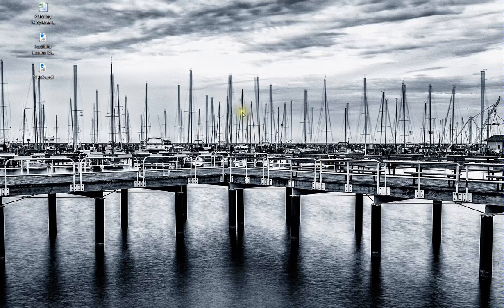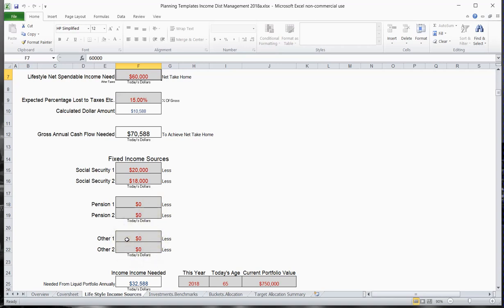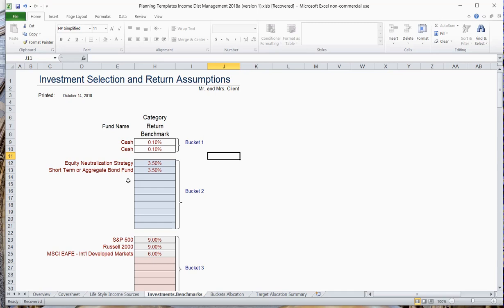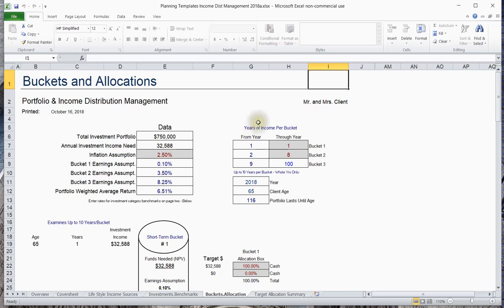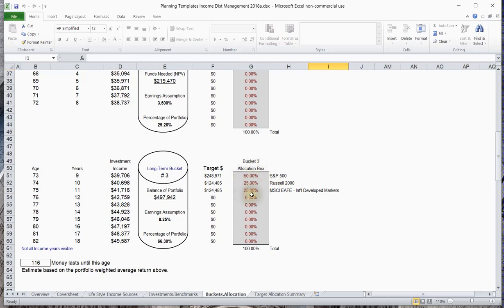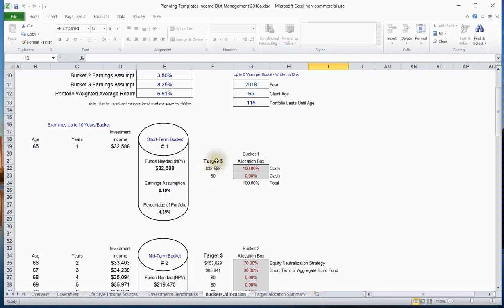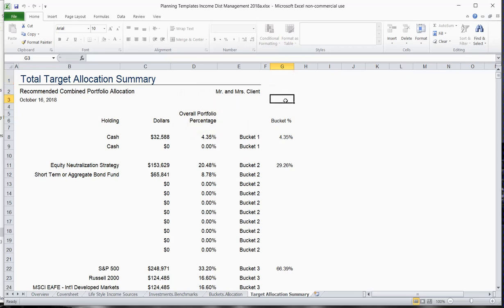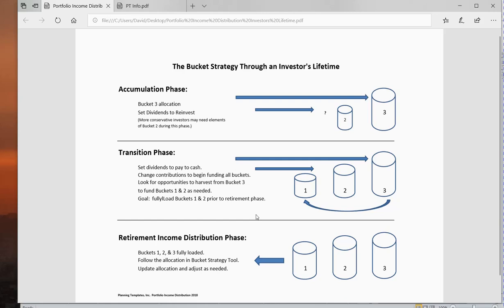Planning Templates Bucket Strategy Detailed Walk Through Update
An Excel-based asset allocation calculation tool based on the concept many refer to as the "retirement income bucket strategy." This detailed walk though is likely most appropriate for financial advisors. Product, explanation notes, and PDF images all available